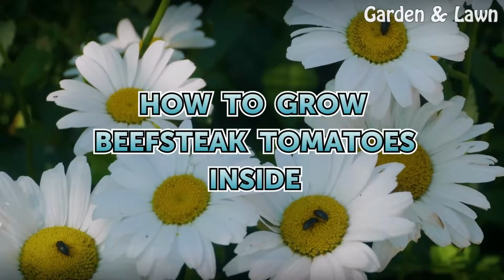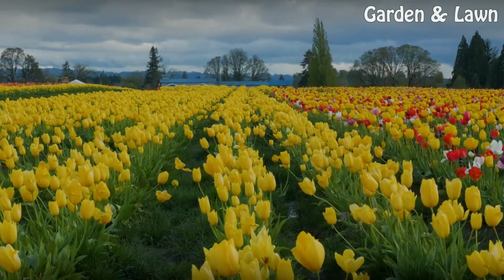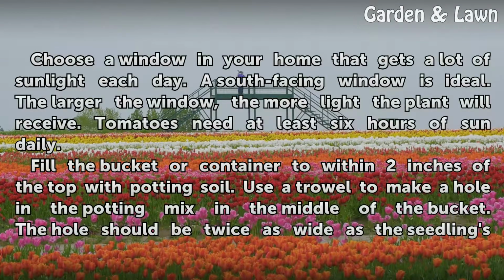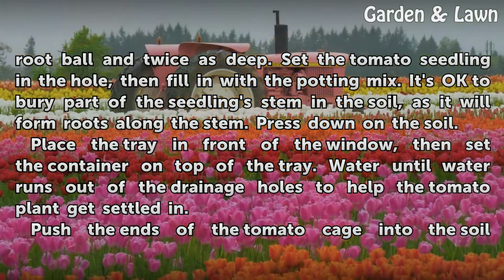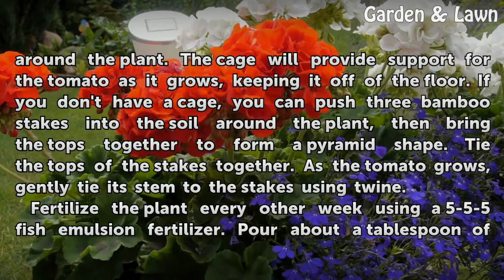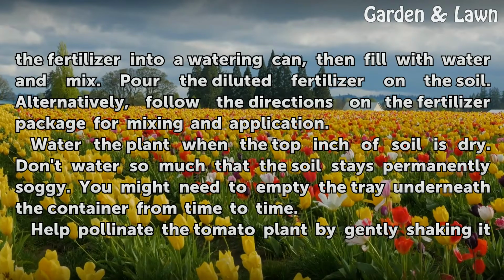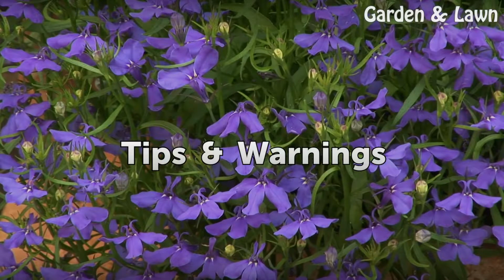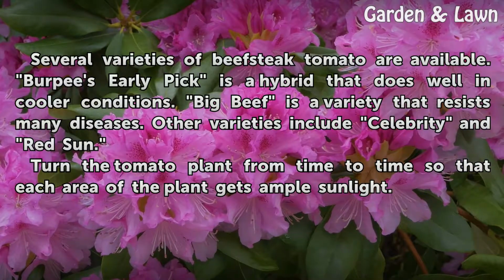How to Grow Beefsteak Tomatoes Inside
How to Grow Beefsteak Tomatoes Inside. Homegrown tomatoes (Lycopersicon esculentum) typically taste a lot better than tomatoes you find in the supermarket. But, not everyone has the space to garden outdoors or lives in a climate that is suitable for growing tomatoes. Even with a lack of outdoor space or warm weather, you can successfully grow your...

Table of contents How to Grow Beefsteak Tomatoes Inside
Things You'll Need 00:49
Tips & Warnings 03:37